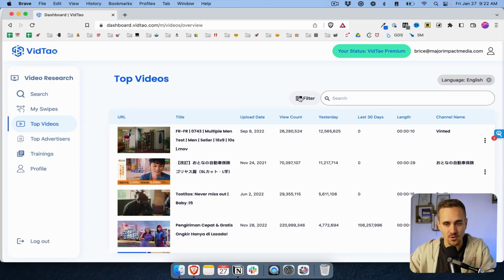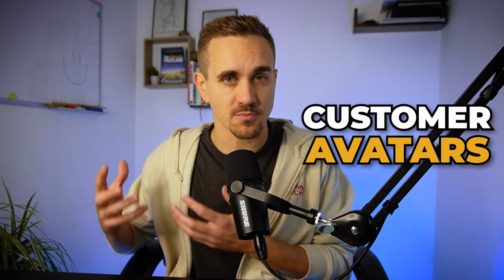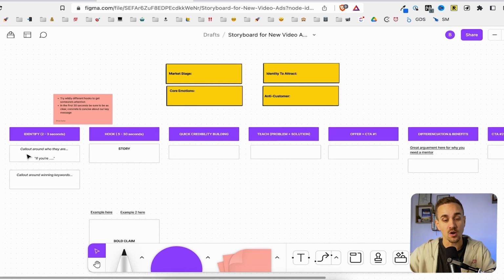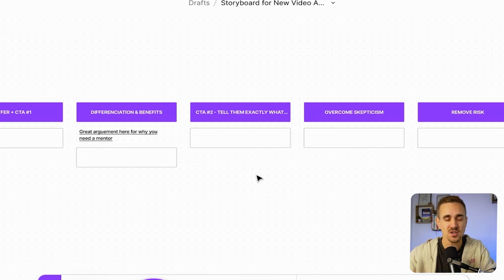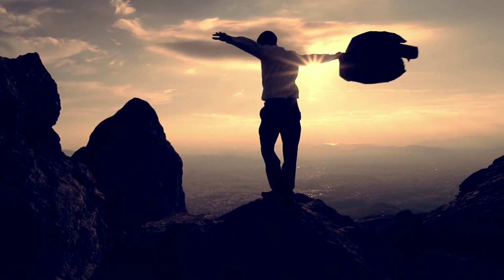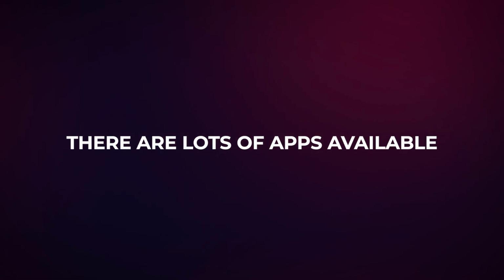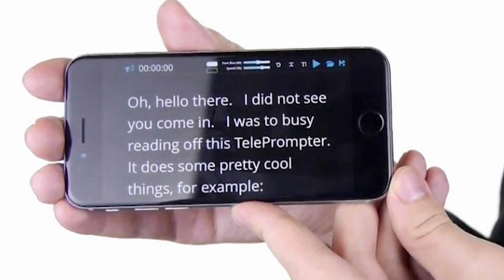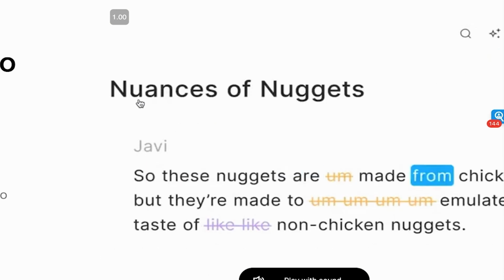Create Your First YouTube Ad: Step-by-Step How To Make High Converting Video Ads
80% of your success with YouTube ads comes down to the video ads you create.

That's why it's so crucial to create high converting ads that grab peoples attention and drive conversions.

In this video I'll show you step-by-step the process we use to create your very first high converting YouTube ad.

We'll cover where to get started even if you've never made a video before, how to come up with great ideas, how to script, record and edit your first video ad so you're ready to go.

This is the key to unlocking to power of YouTube ads so be sure to watch this video now and learn how to create video ads that get results!

Use Descript to edit and add captions to your videos

TIMESTAMPS

0:00 - Creating Your First YouTube Ad
0:30 - Best Place To Get Started
0:54 - Tools To See Proven Video Ads
2:06 - What To Look For In Your Favorite Ads
3:18 - Finding The Right Words For Your Script
4:39 - Storyboarding Your Video Script
7:14 - Proven Hooks To Grab Attention
8:48 - Writing A Natural Sounding Script
9:53 - 5 Tips To Record Your Videos
12:10 - Editing Your Ad To Make It More Engaging
14:54 - What Makes The Biggest Difference With YouTube Ads

Alternative video title ideas (for the algo):
Unlock the Power of YouTube Ads: Create Your First High Converting Video Ad
Step-by-Step How To Creat Your First YouTube Video Ad Tutorial
Become A YouTube Ad Pro: Learn How to Create Your First High Converting Video Ad Today
YouTube Ad Tutorial: Create a High Converting Video Ad In 15 Minutes